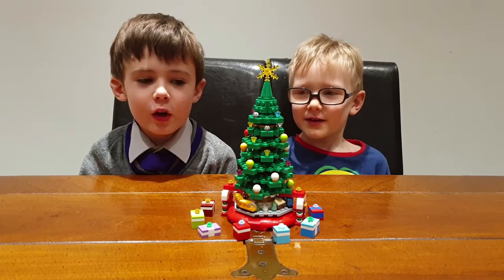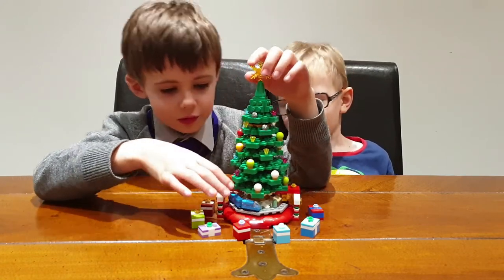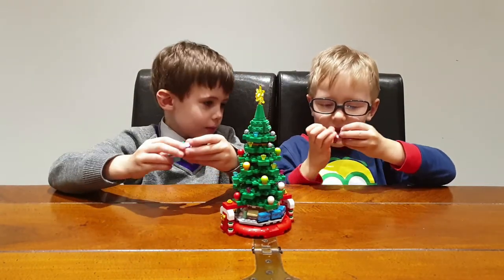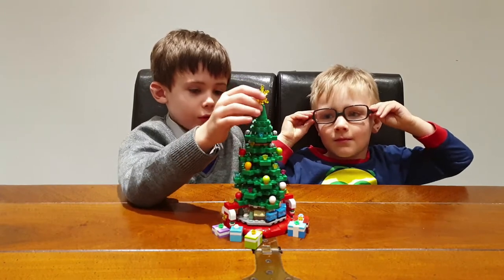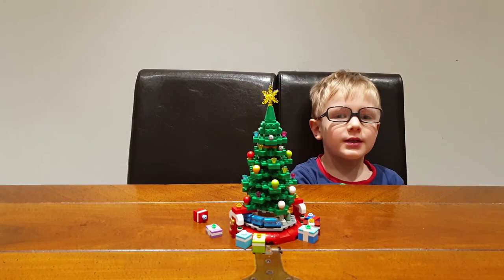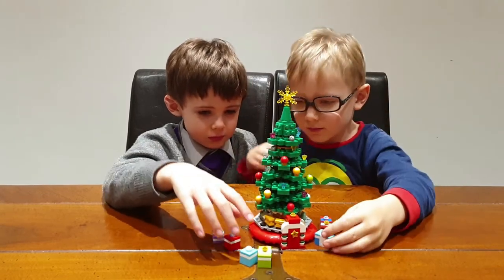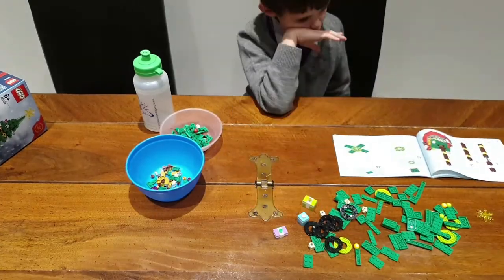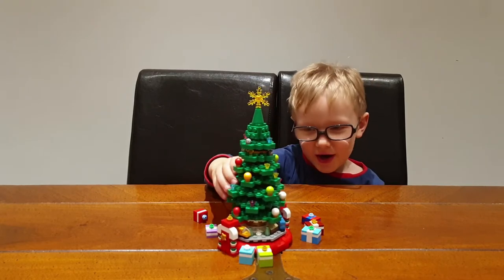LEGO Christmas Tree Review and Speed Build Time-lapse - Set 40338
A kids review of Lego set 40338 Christmas Tree, which we got as a promotional "free with purchase". The kids give a run down of all the key features from their point of view. There is also a time-lapse speed build of the whole model.